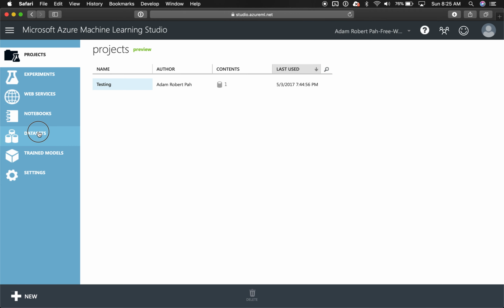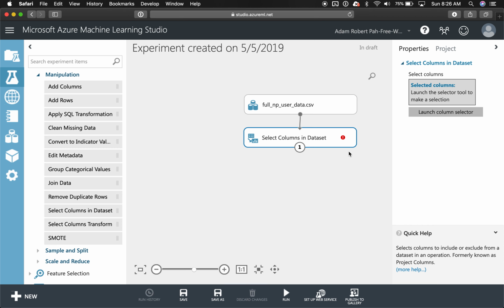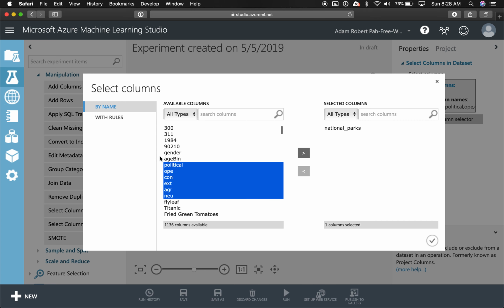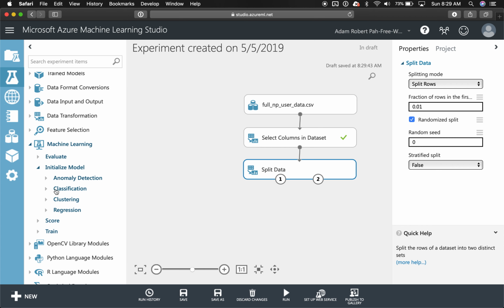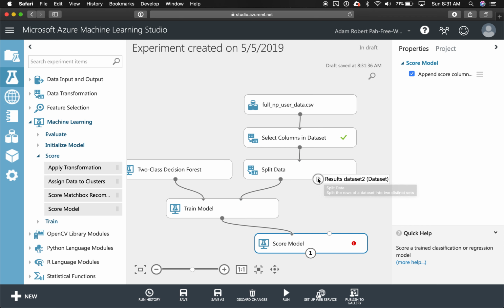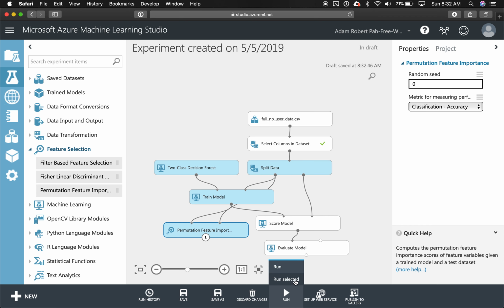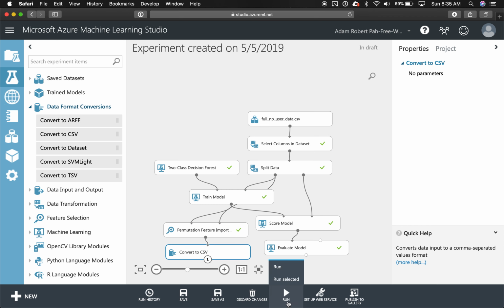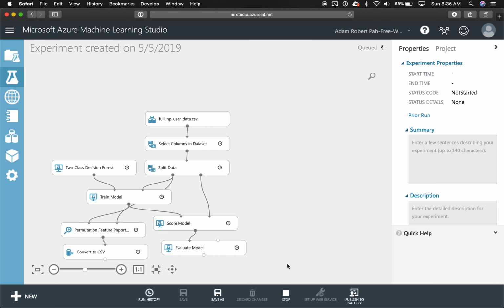KIEI-950 Azure Machine Learning Studio Tutorial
Basic workflow tutorial that includes Select Columns, Permutation Feature Importance, Save to CSV, and simple parameter searching/tuning.